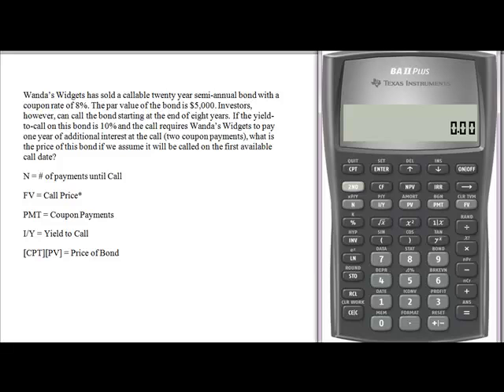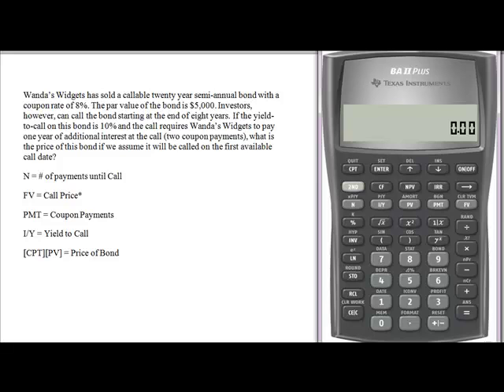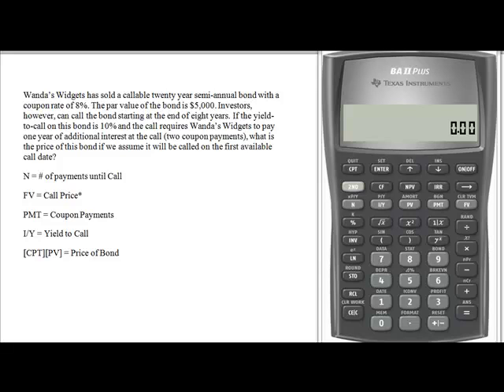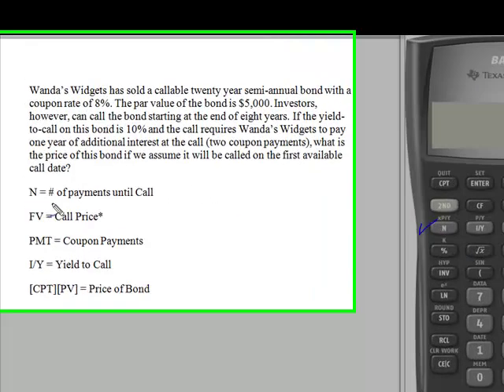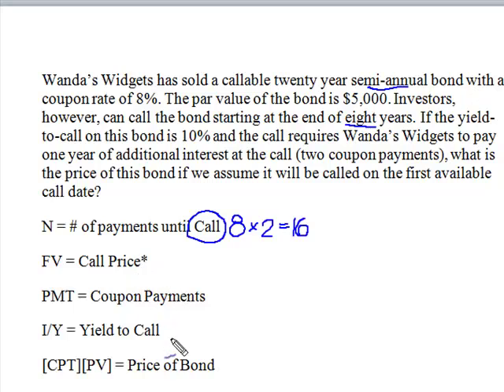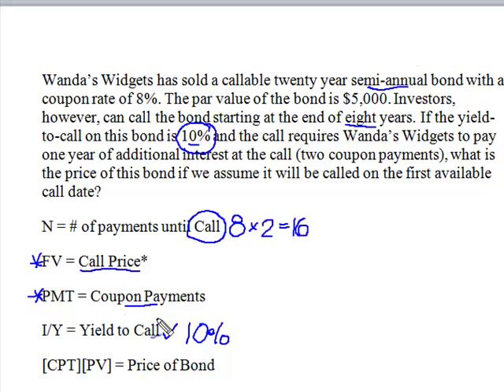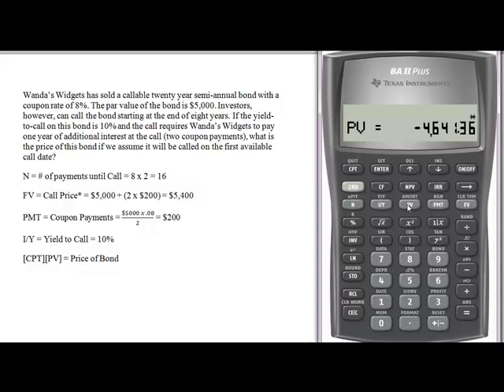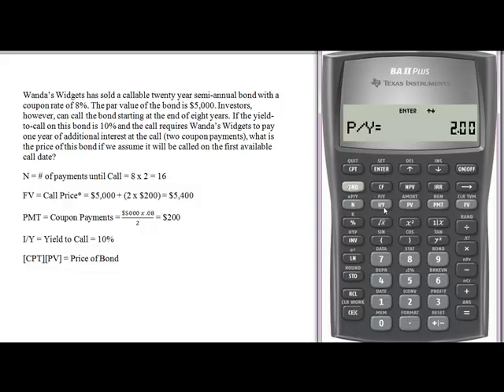Price of a Callable Bond on BAII Plus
How do you calculate the price of a Callable Bond using the BAII Plus calculator.